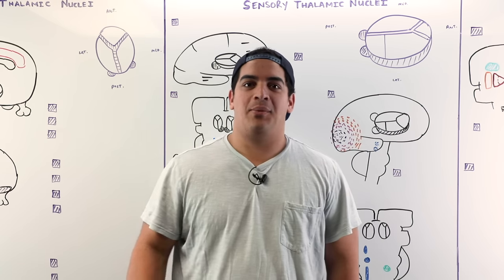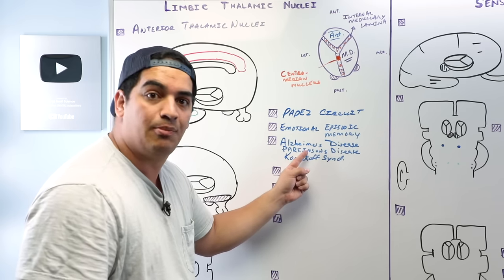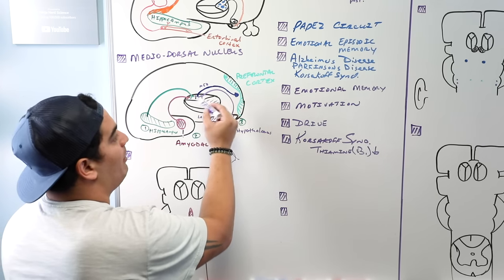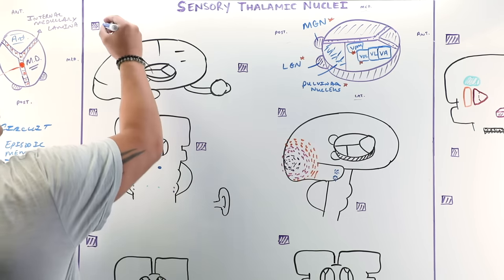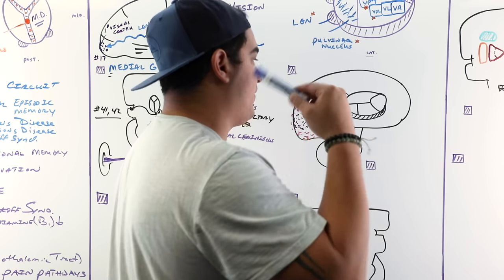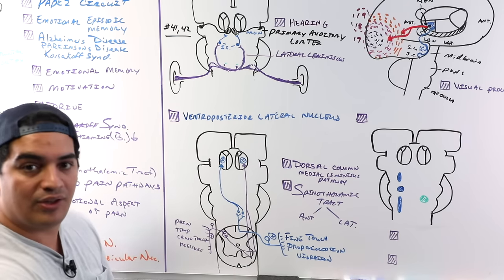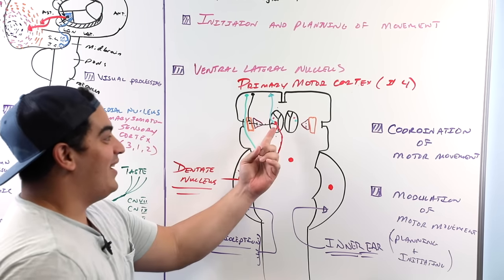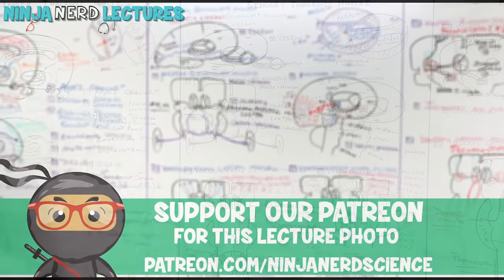Neurology | Thalamus Anatomy & Function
Ninja Nerds!

In this lecture Professor Zach Murphy will present on several concepts related to the anatomy and function of the thalamus within our Neurology playlist. We hope you enjoy this lecture and be sure to support us below!